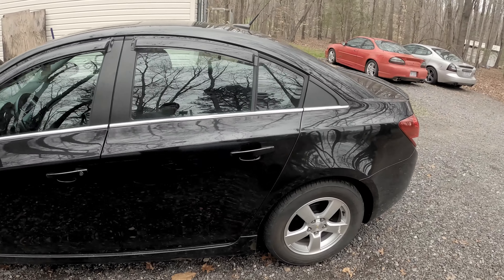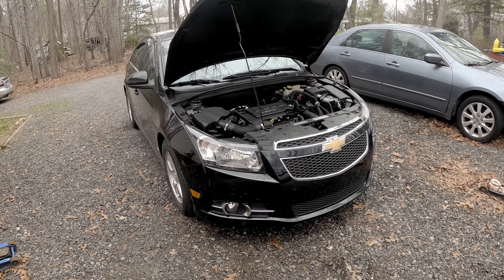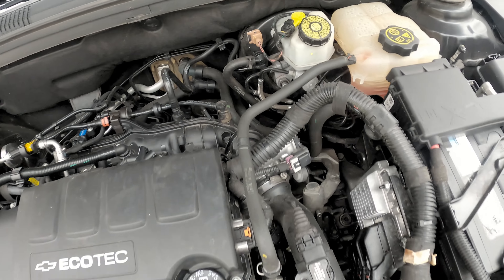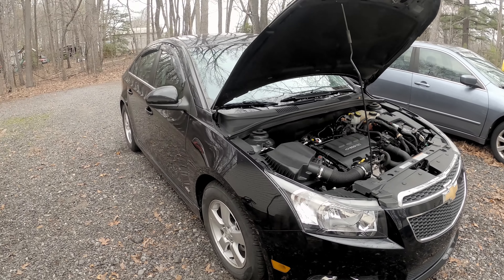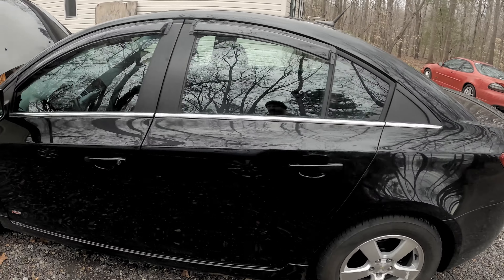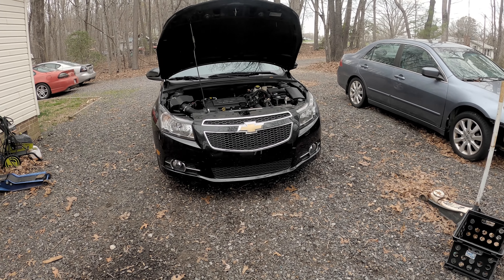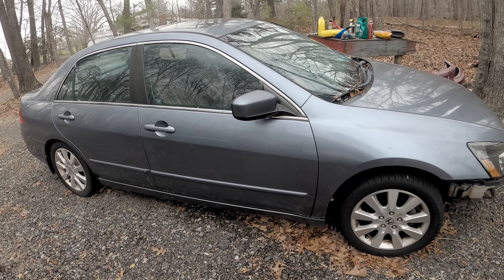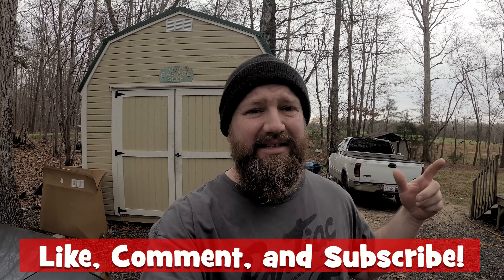Good Bye Malibu and New Car intro